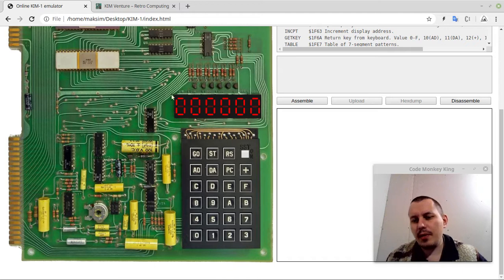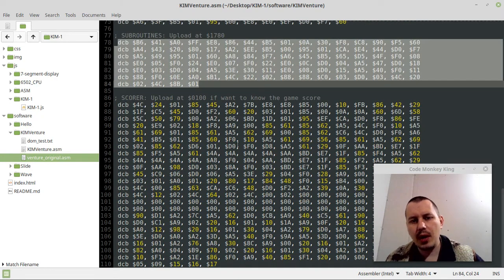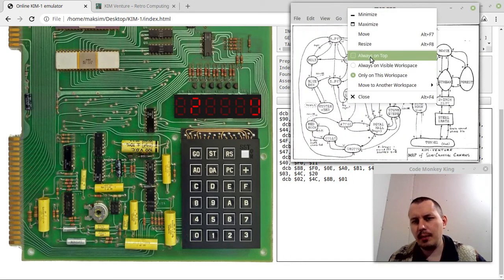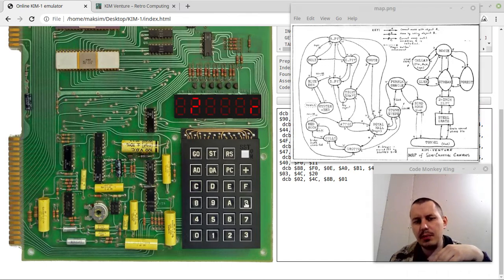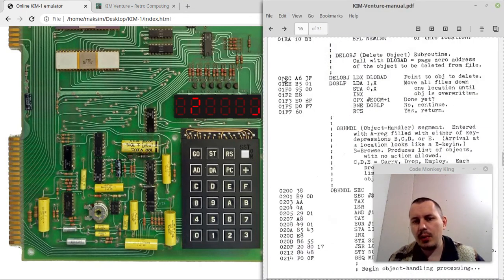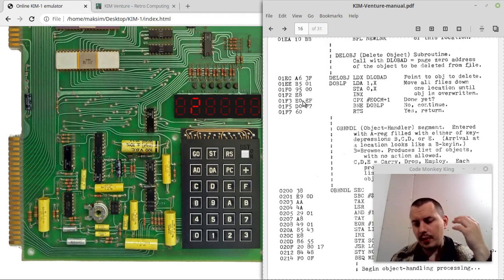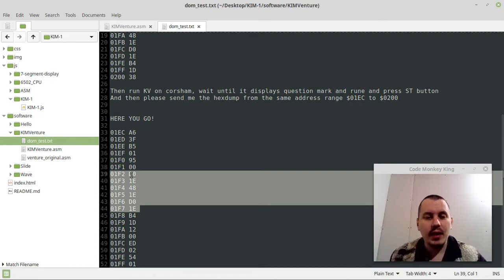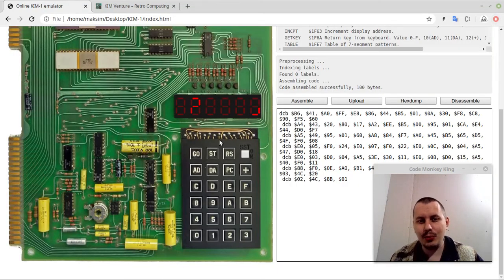Running KIM Venture on my KIM-1 emulator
00:00 A few words on the KIM-1 emulator I made
00:50 Introducing KIM Venture game by Bob Leedom
01:40 HEX dump of the game
02:00 How to load game into the emulator
04:40 PLAYING KIM VENTURE
14:14 Stack smashing issue I've encountered...
20:05 Stack smashing on Corsham KIM-1 clone (mind blowing one!)
22:10 HACK TO AVOID STACK SMASHING